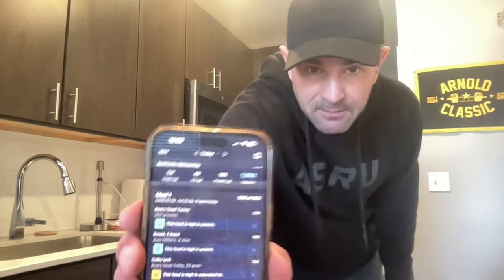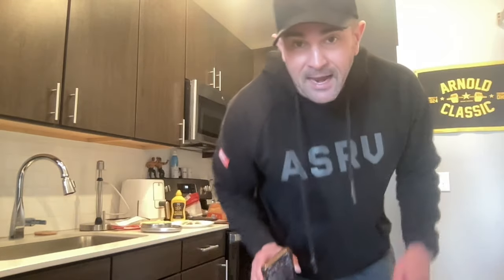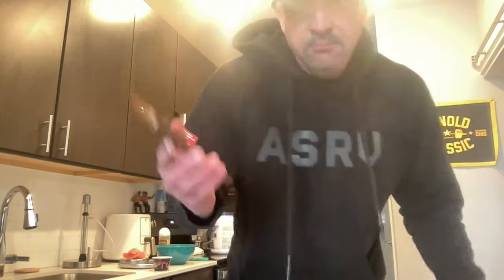How To Track Your Nutrition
Are you struggling to figure out how to track your nutrition?

Don't know how to count calories?

Do you have a hard time structuring a basic, healthy meal?

If any of the above apply to YOU, this video will get you on the right path!

I'll take you through a full day of my own eating, step-by-step, in great detail and you'll learn how to track your nutrition, how to count calories, how to measure and quantify your food, and the EXACT process you should go through at each meal to ensure you meet your calorie and protein goals.

and apply for coaching!